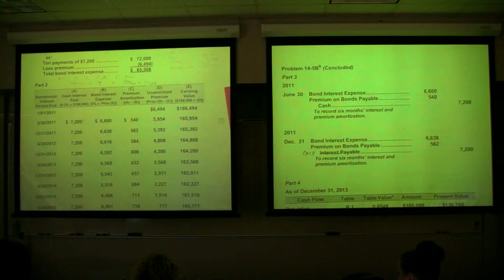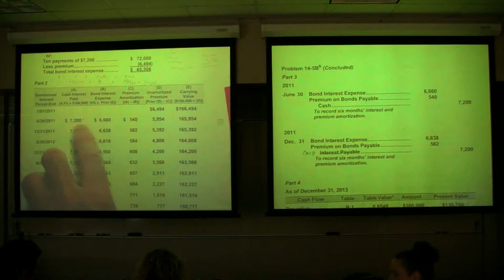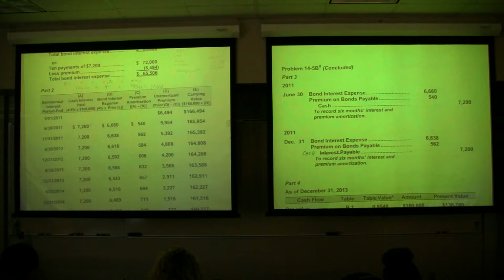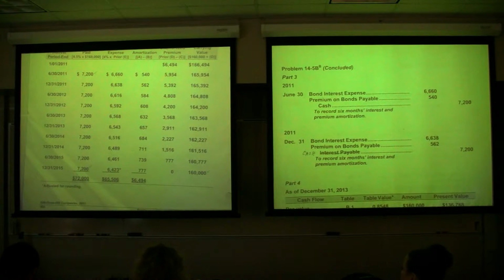02 C14 Effective Interest